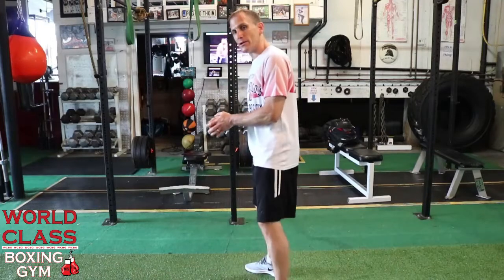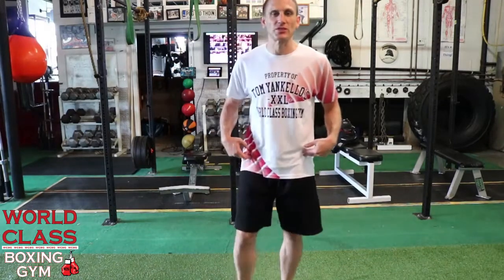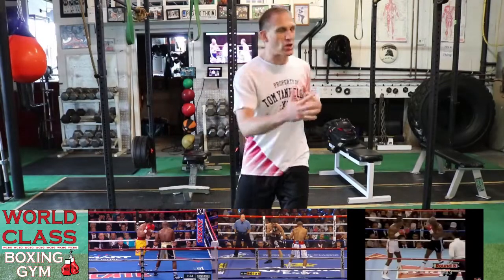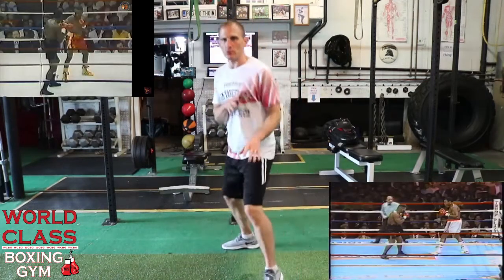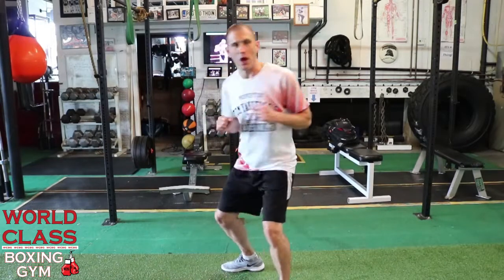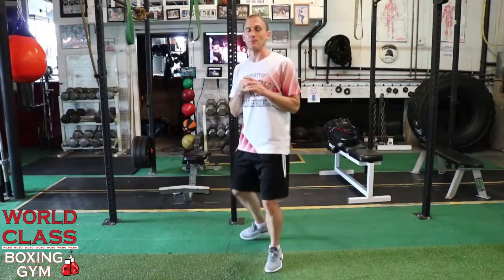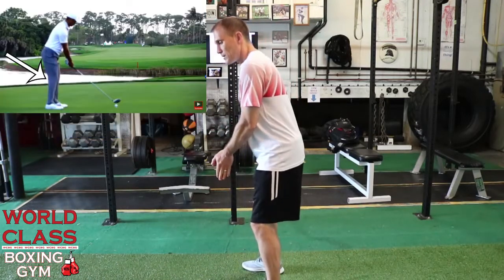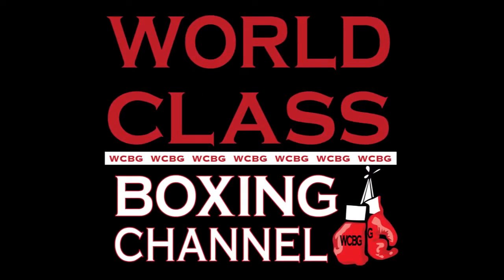A Boxing Film Study | Breaking Down A Fighter's Stance | The Knee Bend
Coach Tom Yankello breaks down a fighters stance with focus on the proper knee bend for maximum leverage, movement and power in this segment of A Boxing Film Study. So much emphasis is placed on bending the knees in athletics that sometimes we tend to exaggerate the concept. listen in as Coach Yankello makes some great points that put the knee bend in perspective!